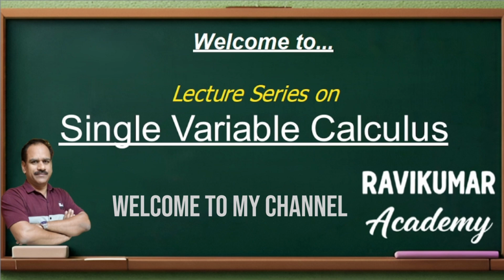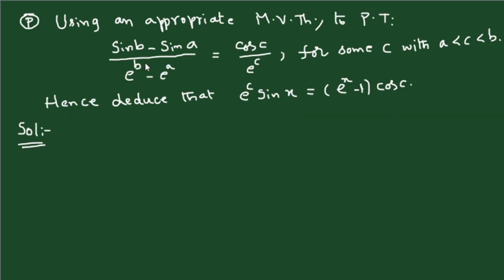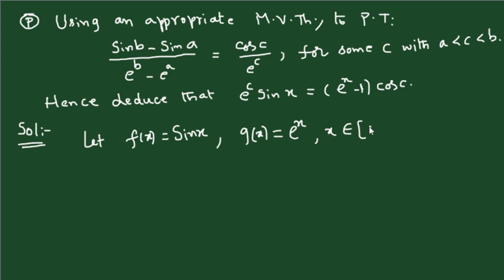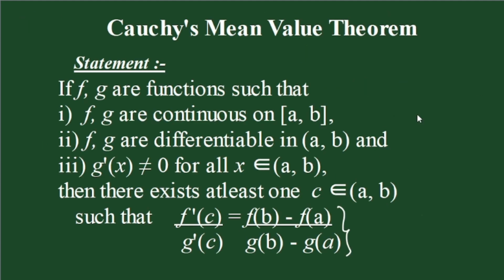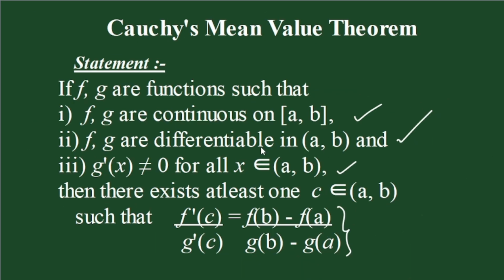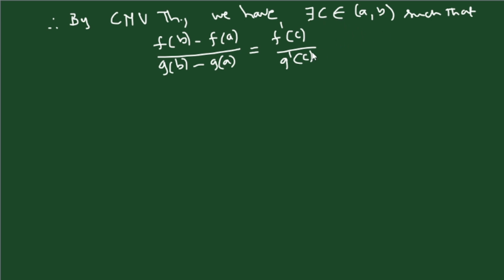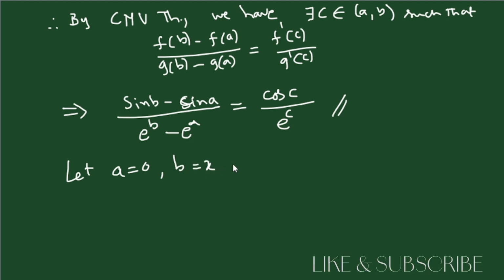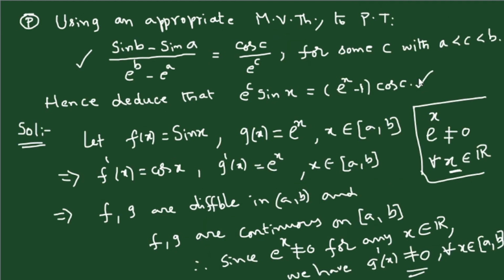Application 1 of Cauchy Mean Value Theorem || RAVIKUMAR Academy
Application of, Cauchy Mean Value Theorem, RAVIKUMAR Academy,